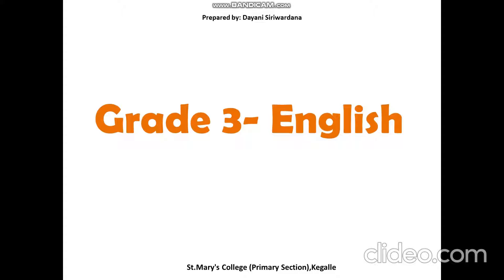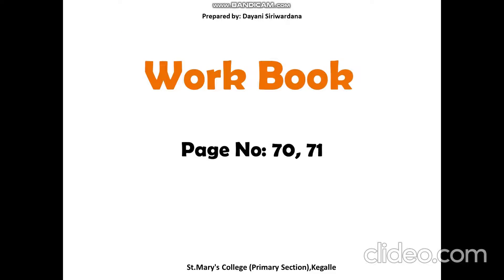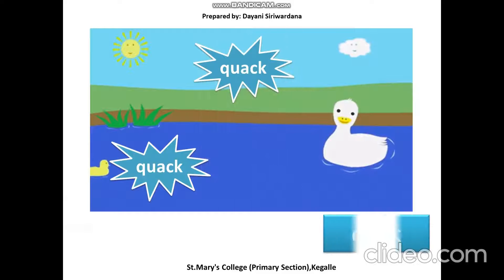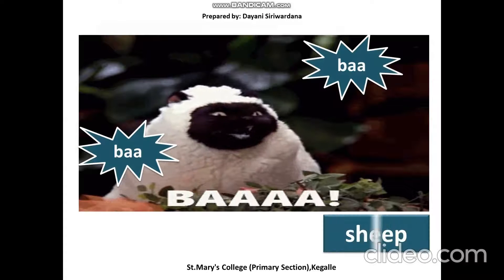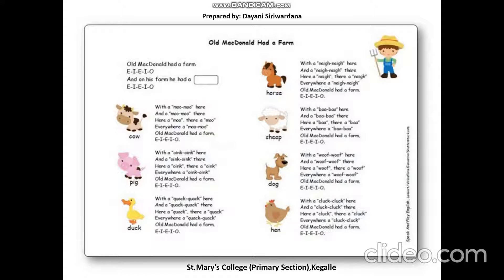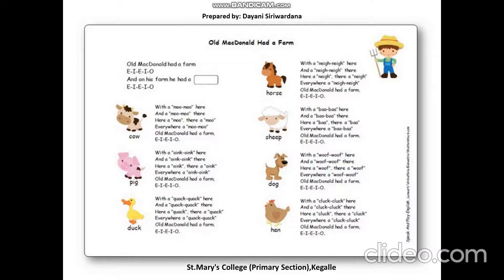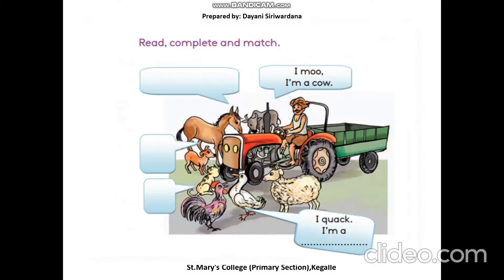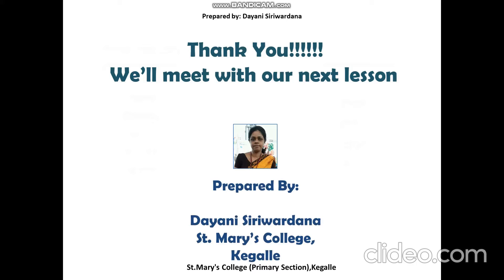Grade 3 - English Part 05